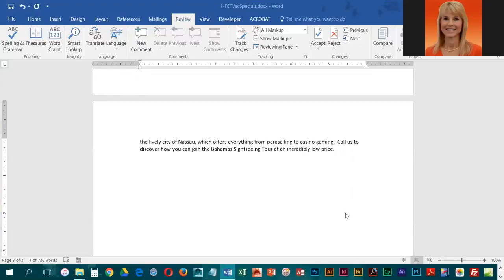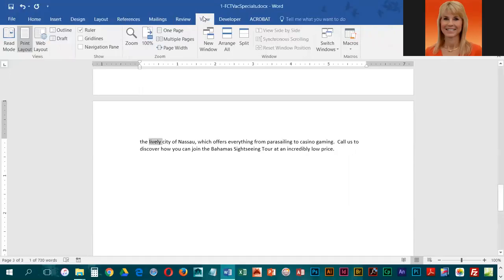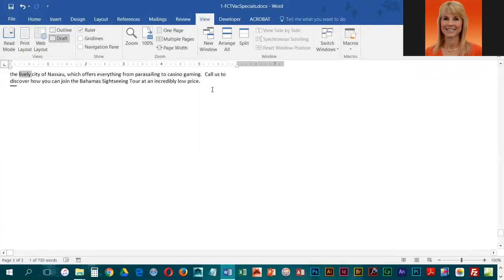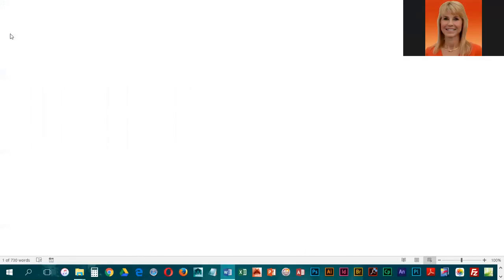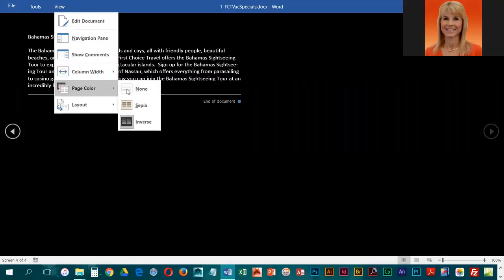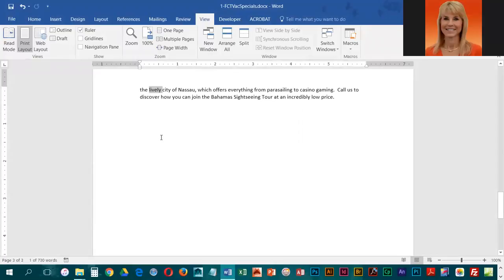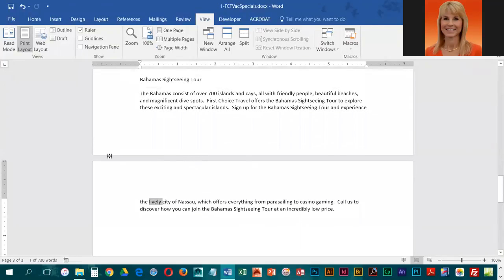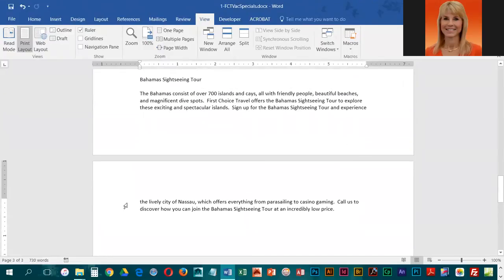Activity1 7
Changing Document Views; Hiding and Showing White Space

Marquee Office 2016